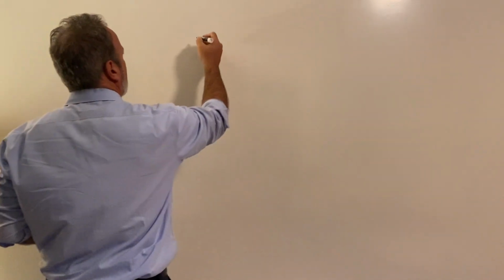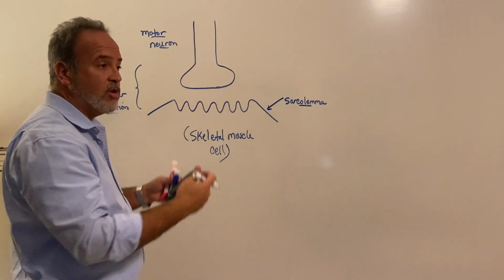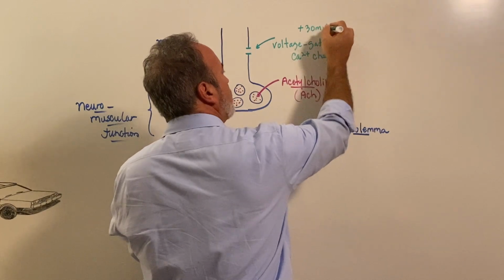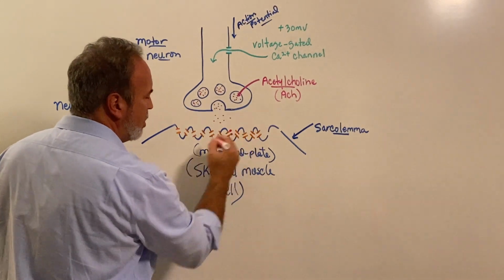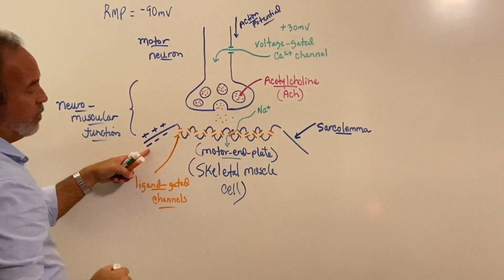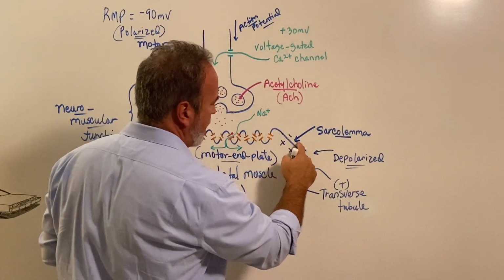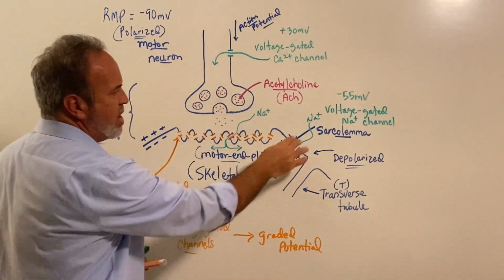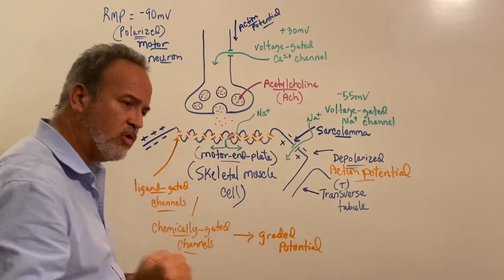The Neuromuscular Junction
Events taking place at the neuromuscular Junction.